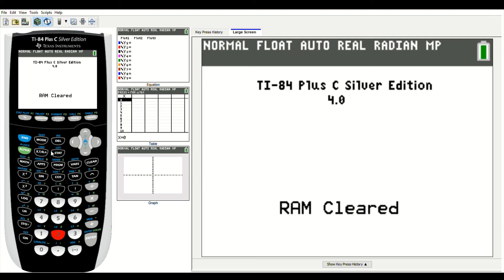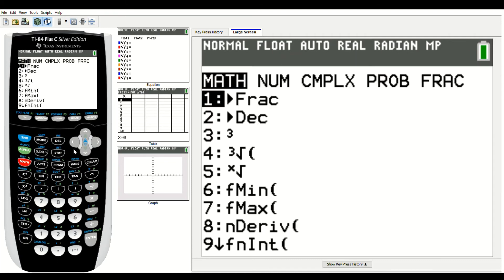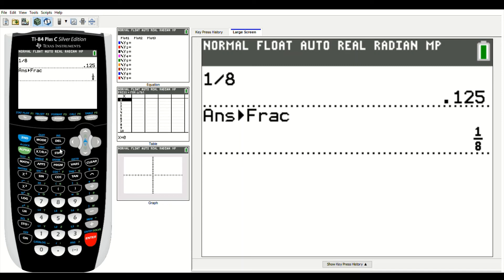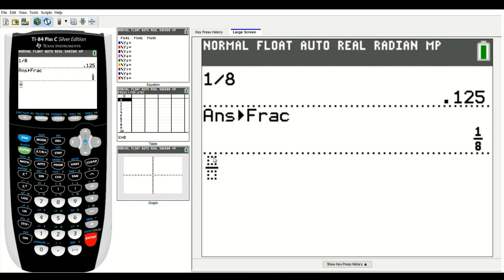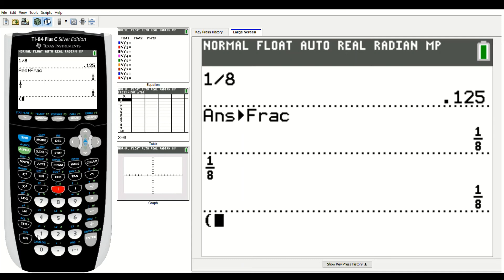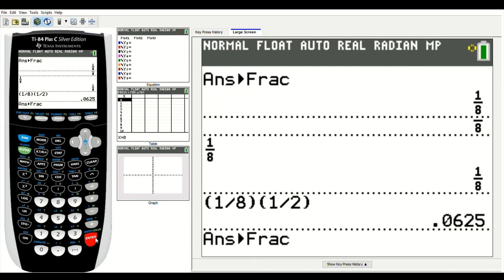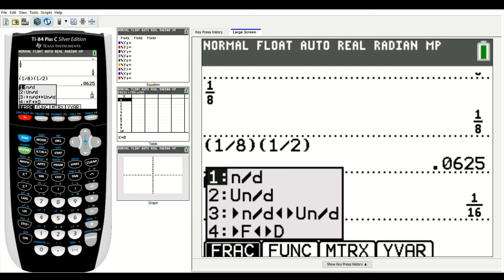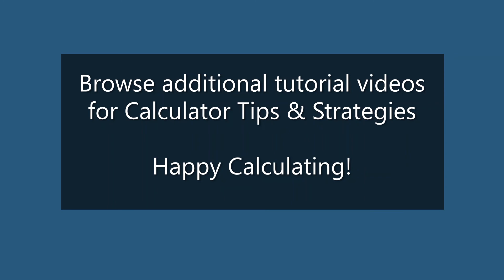Ti 84 Calculator Help: Fractions and Decimals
Convert fractions to decimals
Convert decimals to fractions
Enter fractions using the fraction menu